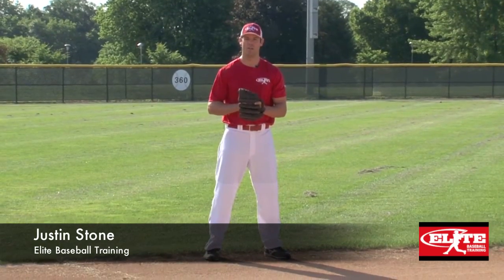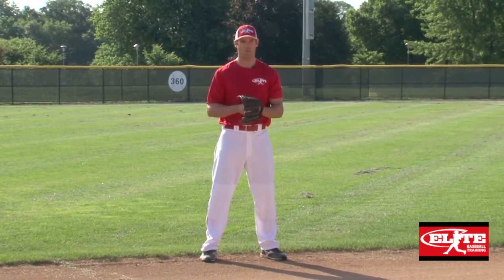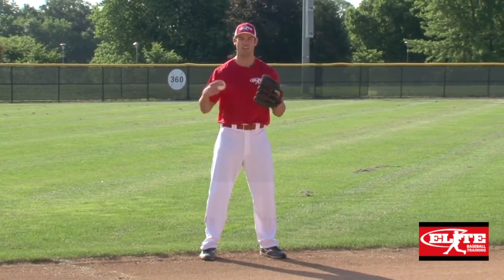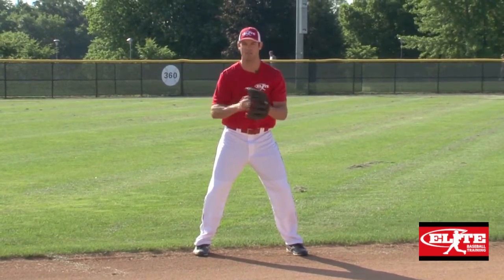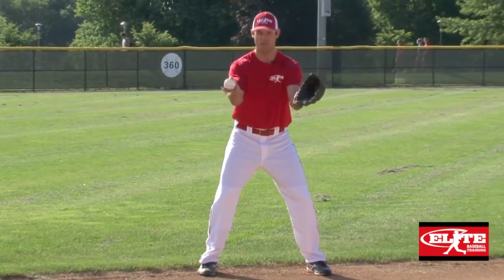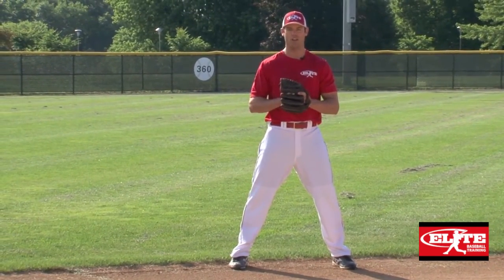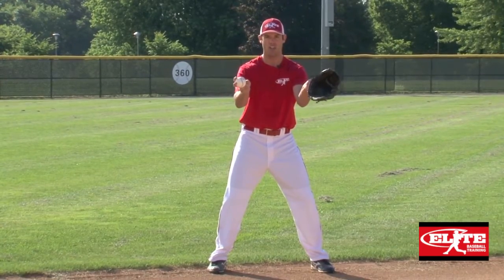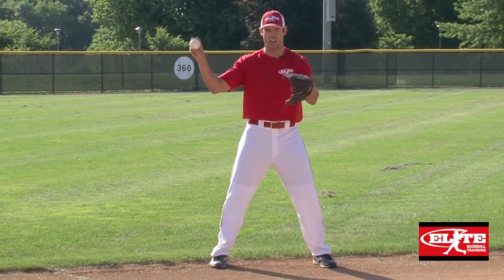Justin Stone's Elite Baseball Training Tip - Infield Receiving Position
Justin Stone is a nationally recognized hitting and infield clinician.  He and his Chicago group, Elite Baseball Training, can provide instruction for players, coaches or teams all across the country.